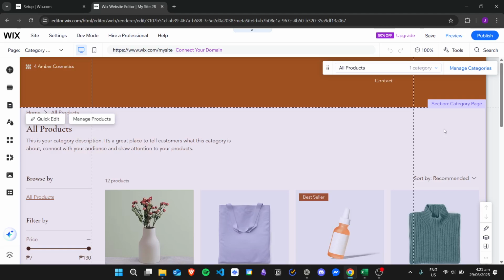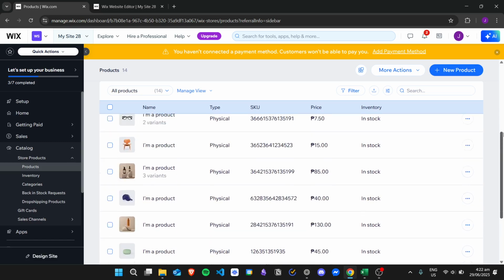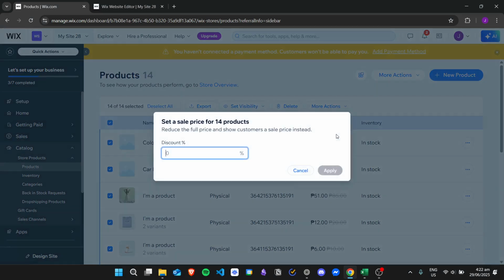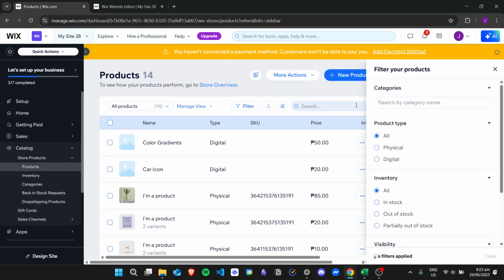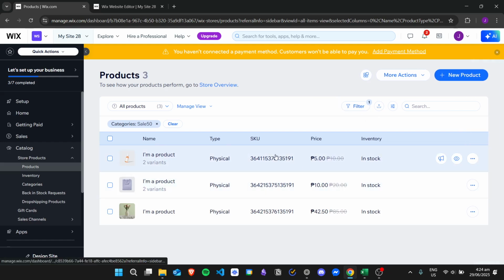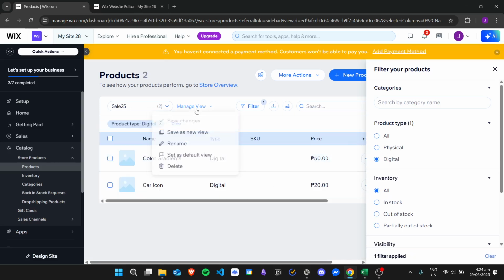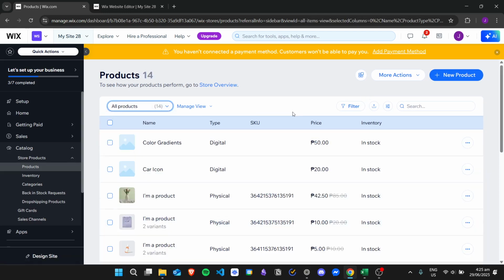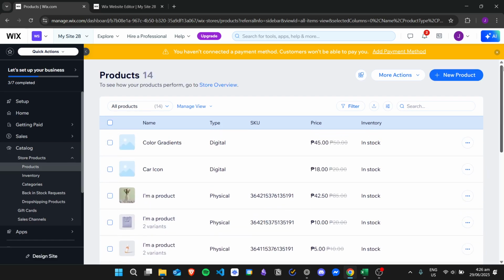How to Bulk Set Discount Prices on Wix Products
If you are looking for a video about How to Bulk Set Discount Prices on Wix Products, here it is!